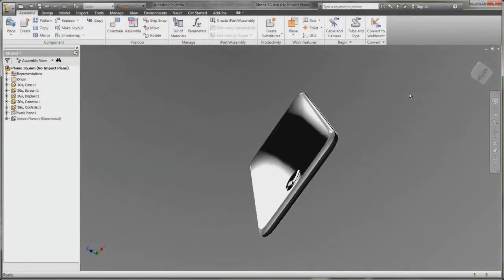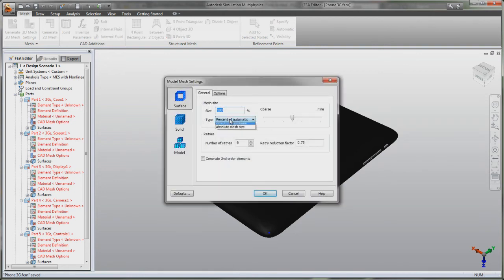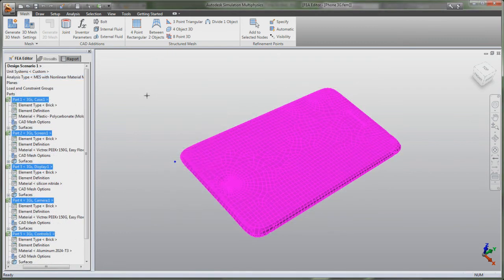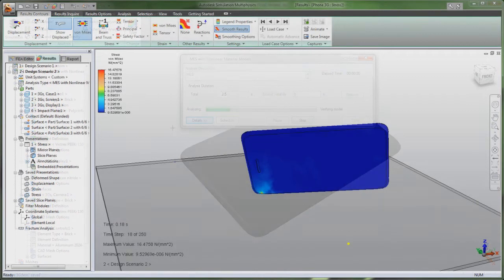Mechanical Event Simulation Overview - Autodesk Simulation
Want more information after viewing this video?

Autodesk® Simulation software, part of the Autodesk® solution for Digital Prototyping, provides a range of mechanical simulation tools to help designers, engineers, and analysts make decisions earlier in the engineering design process. With these tools, you can predict the real‐world performance of your product, helping to save the time and money required to build multiple physical prototypes.

Autodesk® Simulation software lets you start with mainstream tools and then expand your toolkit to include more advanced simulation such as mechanical event simulation—without the need to learn new workflows.

With Autodesk® Simulation Mechanical and Autodesk® Simulation Multiphysics software, you can use multi-body dynamics with support for large-scale motion, large deformation, and large strain with body-to-body contact to enhance design decisions. Analyze models subject to dynamic loads and inertial effects involved in motion, drop tests, and impact and then study stress, strain, displacement, shear, and axial forces due to motion. Mechanical event simulation with linear and nonlinear materials automatically calculates loads and time-stepping based on physical data, helping you avoid costly, inaccurate assumptions.

In fact, one of the main advantages of mechanical event simulation is the need to make fewer assumptions. With this type of simulation, there is no need for complicated hand calculations, experiments to determine equivalent loading, or interpretation of results. By reducing the number of assumptions that must be made, the chance for errors is significantly reduced.

The setup of mechanical event simulations is made easier through the use of standard engineering terminology, workflow guidance, and user-friendly tools and wizards—letting you focus on product performance, not advanced numerical or simulation methods.

Support for multi-CAD environments and finite element modeling tools help manufacturers study initial design intent and accurately predict product performance. Autodesk Simulation software supports direct data exchange with most CAD software tools, Autodesk® Moldflow® plastic injection molding simulation tools, and Autodesk® Vault data management software. Autodesk Simulation software allows you to validate and optimize designs before manufacturing—increasing efficiency, minimizing reliance on physical prototypes, reducing costs, and decreasing errors.